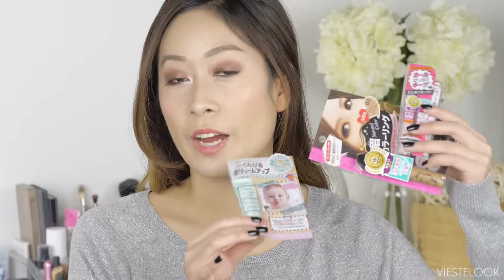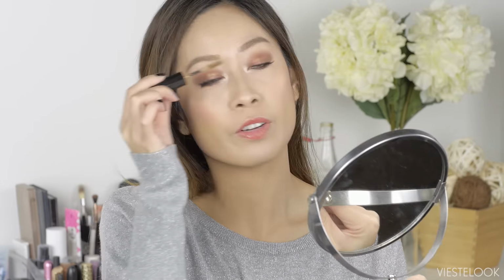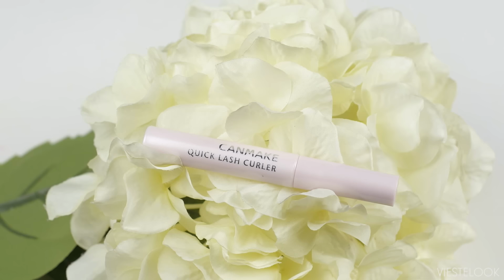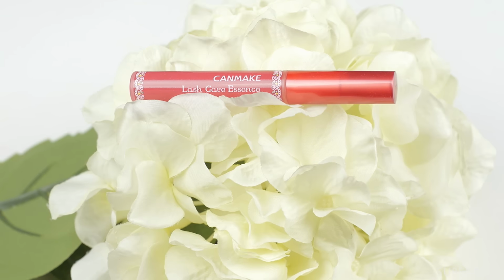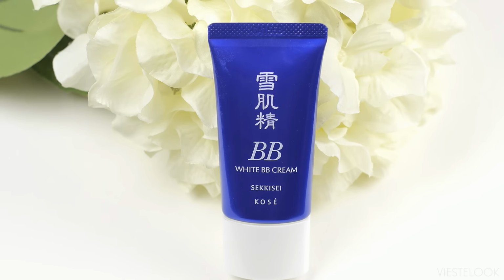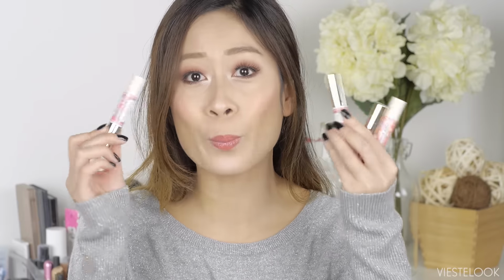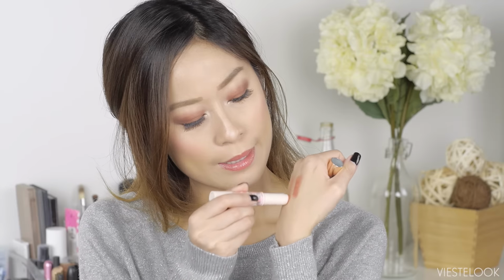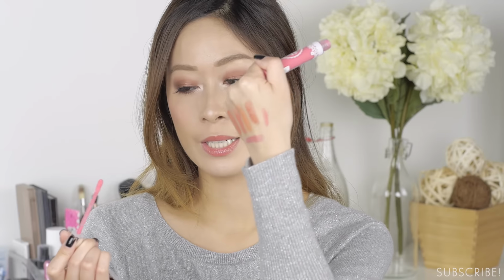Japanese Makeup Review | Viestelook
♥ Add me on Snapchat! Viestelook

Products Mentioned:
Kiss Me Heavy Rotation Eyebrow Gel No. 3
Shiseido Eyebrow Pencil - Brown
Canmake Quick Lash Curler - Clear
Canmake Lash Care Essence
Kose Sekkisei White BB Cream No. 2
Canmake Day & Night Lip Plumper
Canmake Stay On Balm Rouge No. 3, 6, 9, 10
Cezanne Lipstick RS1
Canmake Candy Wrap Lip Lipgloss No. 01

It's time to share my thoughts on all the makeup products I got in Japan last summer!